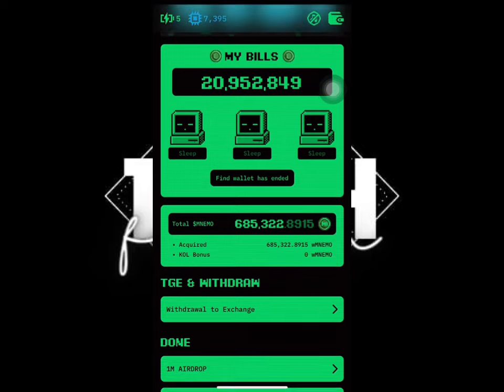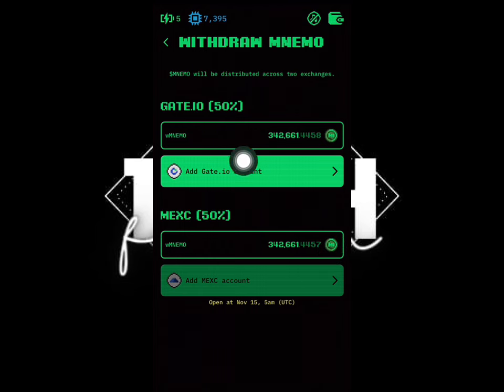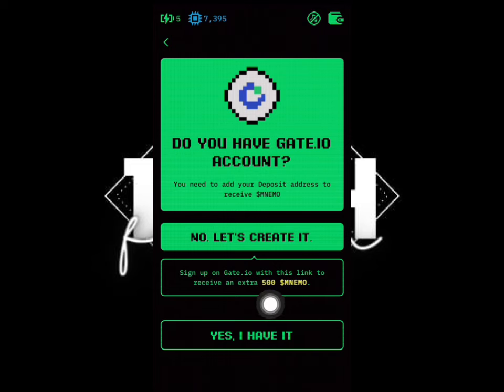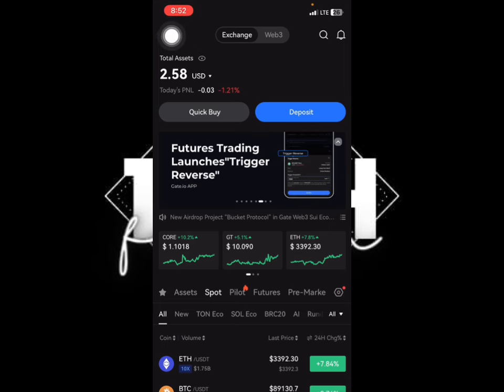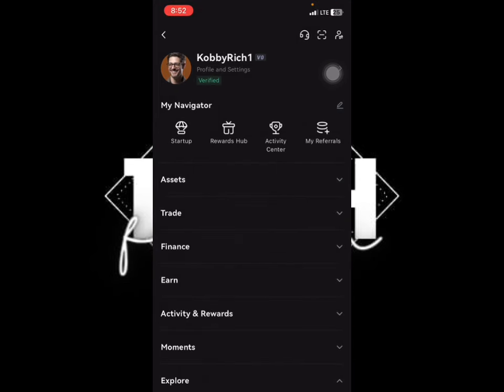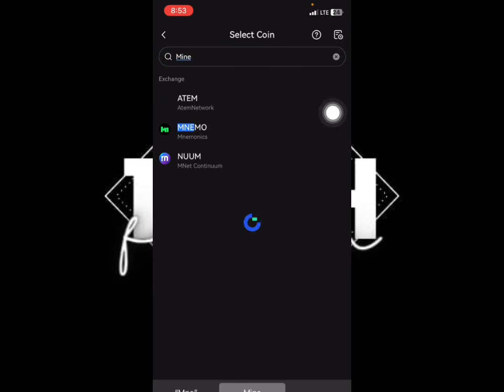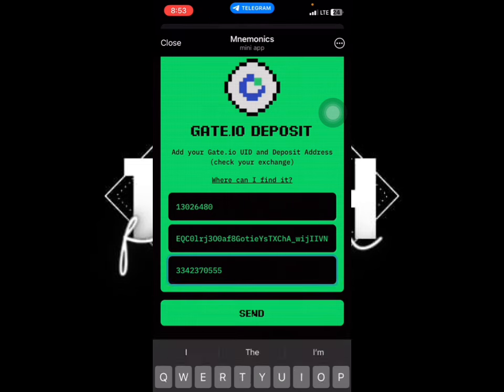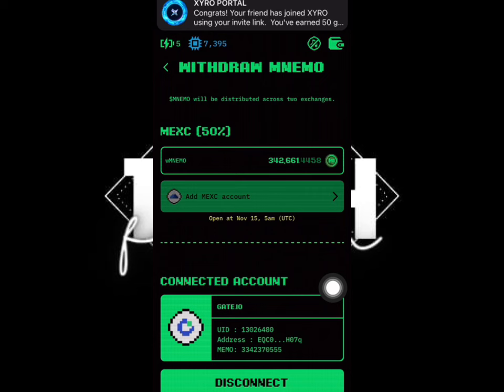MNEMO Airdrop: Mnemonics Offchain withdrawal to Gatee•io Exchange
$MNEMO on @gate_io & @MEXC_Official

$MNEMO will officially list on both Gate.io and MEXC on Nov 21 at 8am UTC! Let’s move forward together by completing these essential steps below.

Sign up for Gate.io through Mnemonics, you’ll receive a special bonus of 500 $MNEMO! This is your last chance to earn $MNEMO.

[How to register Gate.io  Wallet Info]
1. Open the Mnemonics app bot.
2. Click 'Withdraw to Exchange' button.
3. Select Gate.io as your exchange.
4. Sign up or log in.
    a. If you don’t have a Gate.io account, sign up through our bot to earn 500 $MNEMO!
    b. If you already have a Gate.io account or just created one, click 'Yes, I have it' to proceed.
5. Enter your Gate.io UID, $MNEMO Deposit Address and Memo.
- For instructions on finding your UID, Deposit Address, and Memo, please refer to the guide document.
👉 shorturl.at/CWQ35
- Don't forget to complete the KYC verification.

[Wallet Info Registration Deadline]
- Gate.io Wallet Info Registration:  Nov 12, 3am UTC ~ Nov 17, 5am UTC
- MEXC Wallet Info Registration: Nov 15 at 5am UTC ~ Nov 17, 5am UTC
- Your requested $MNEMO withdrawal will be sent to your designated exchange wallet on Nov 21.
- For those who don’t complete exchange info by TGE, an on-chain wallet address can be entered from the TGE date, with withdrawals available about two weeks later.

Let’s make this an exciting new chapter for $MNEMO together!